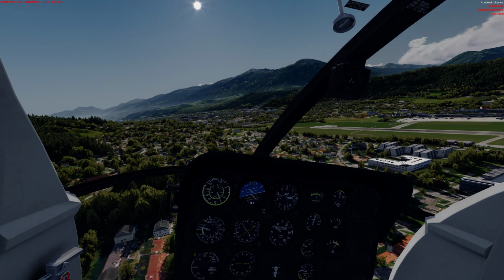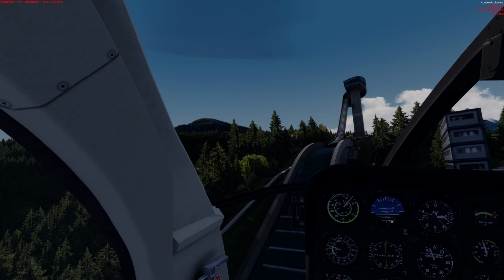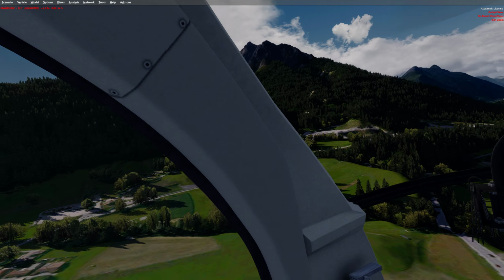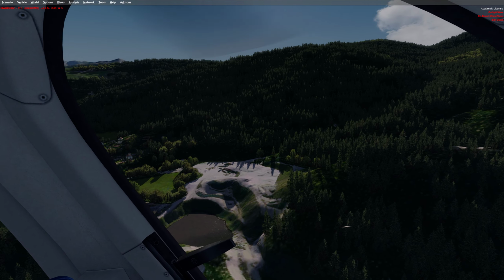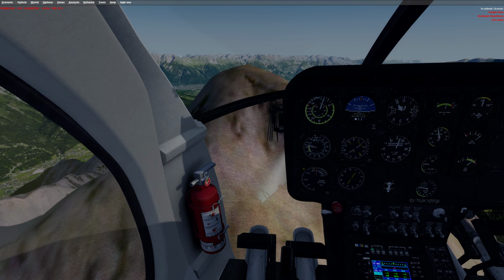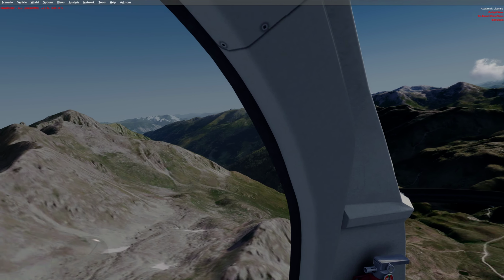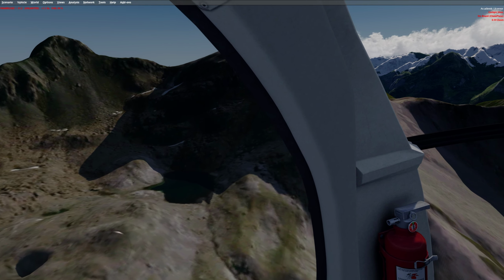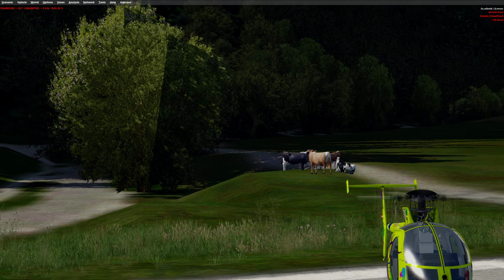First look at Orbx LOWI, best p3d scenery so far?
Truly amazing Orbx Lowi requires a closer look. We fly around Innsbruck and check out the sights, bridges, wires and cows. Amazing scenery package.

My rig:
i7 3770K @ 4.4Ghz
GTX 1070

My (Global) Addons:
Envtex
Simstarter NG
Orbx Global
Orbx Trees
Orbx Vector
Orbx Open LC EU, Canada and US
Ultimate traffic 2
FSUIPC
Chaseplane
PrecipFX (FSFX packages)
Henrik Nielsen AI ships (freeware)
PTA tool (freeware)

Other addons:
Orbx Norway
Airports of Norway
Norway GA

Orbx All US packages
Orbx AU
Orbx GER

+ Lots of airports. Listed when used.